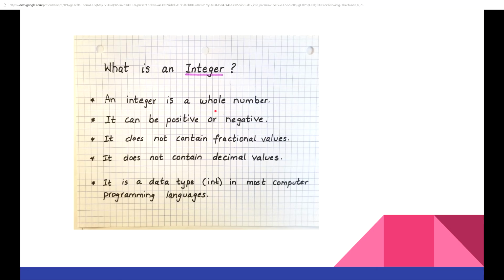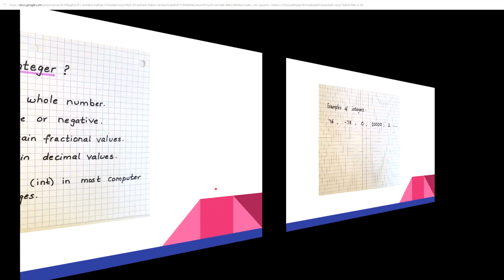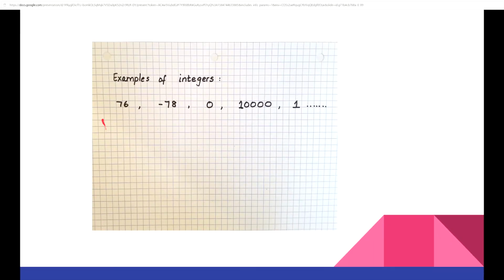Integer | Dictionarion #2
Integer is the second term that I am going to be showing in the Dictionarion Series.